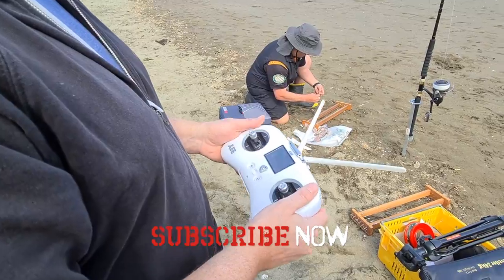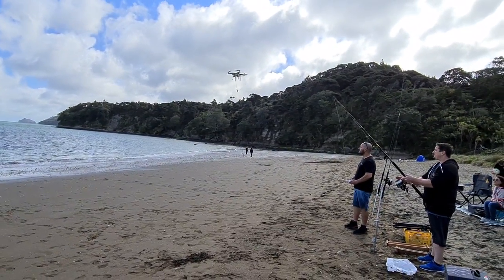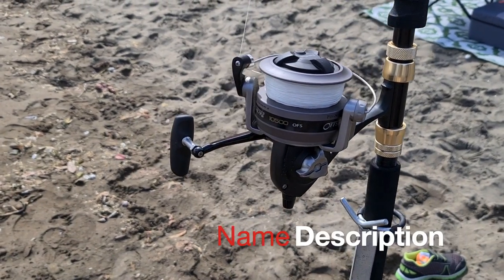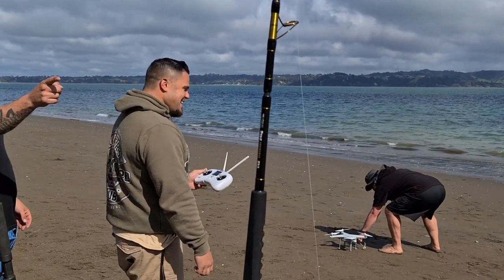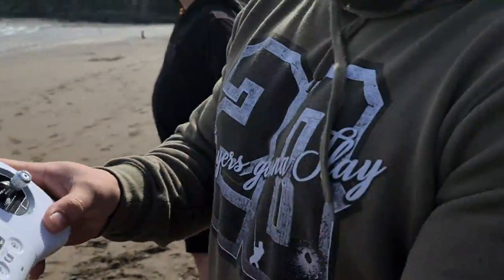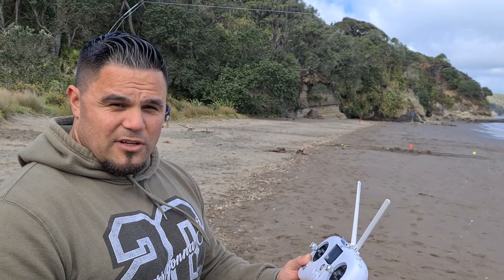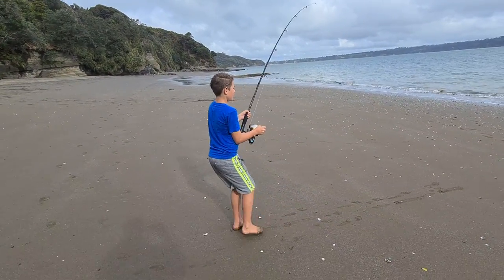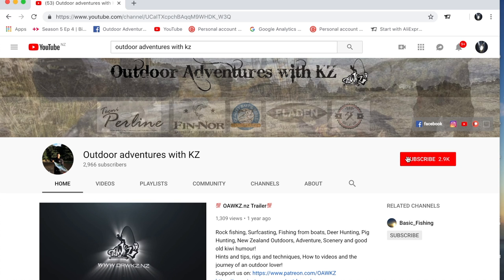Drone Fishing (For Beginners)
Got a call from the fam at @Paul's Fishing Systems to come through and try my hand at learning how to drone fish. Met up at a local beach and got straight into the fun!! Needless to say this will not be the last time we do this!!

Shout out to @paulsfishingsystems For an amazing Day out!!